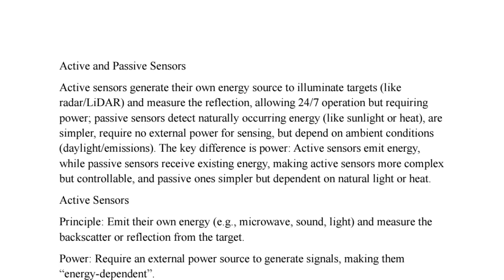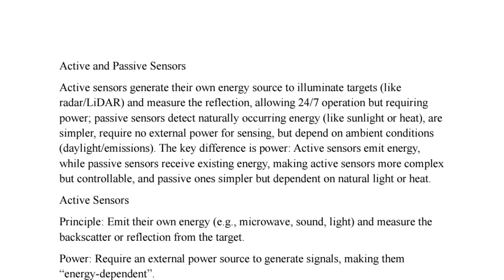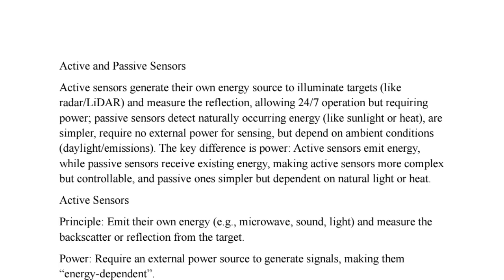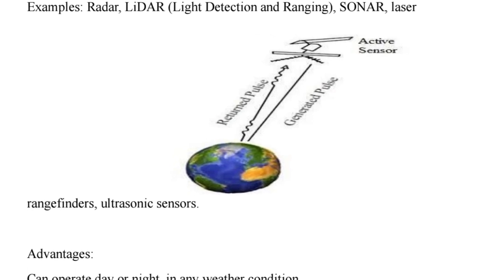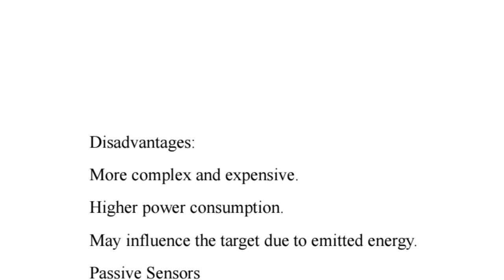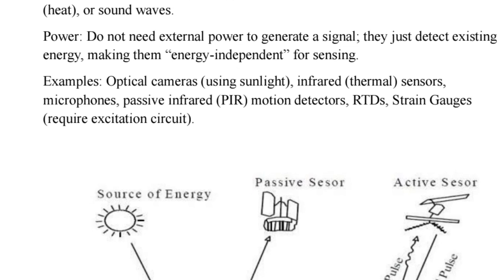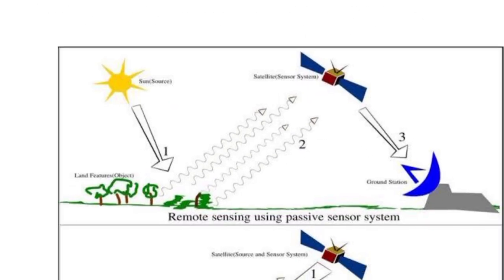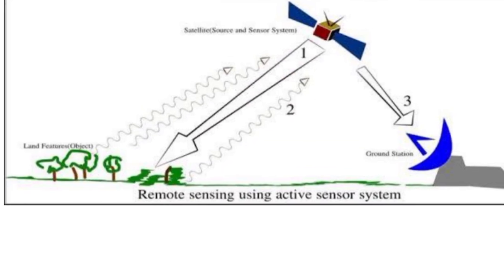January 19, 2026